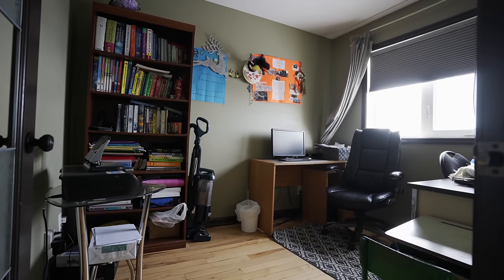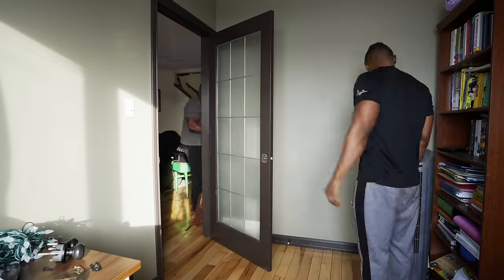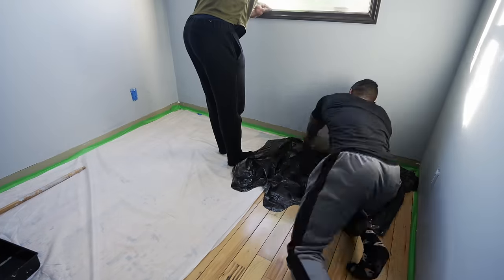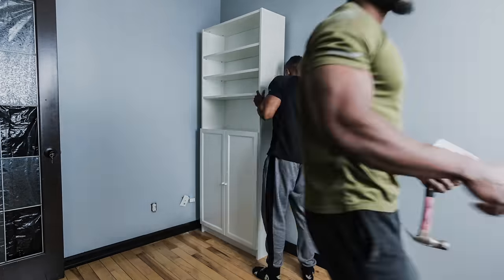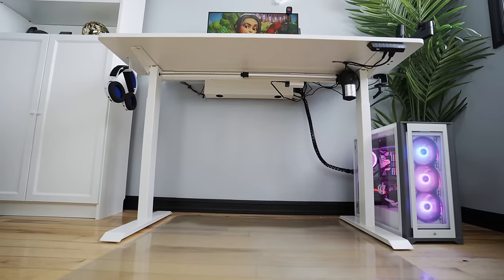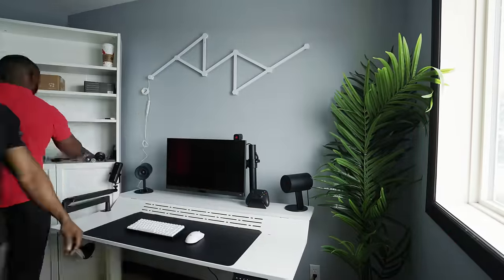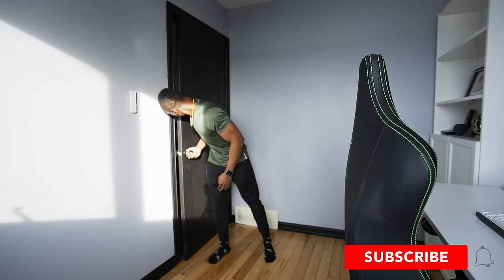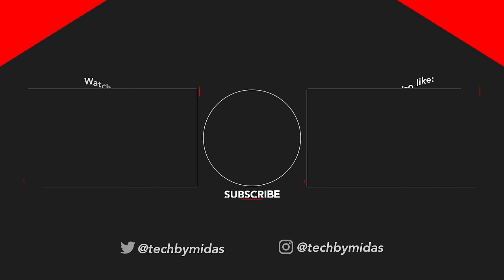Surprising My Little Brother With A Crazy Room Transformation! 🤯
My brother and I spent 5 days doing a crazy room transformation to surprise our little brother!

Gaming Monitor
Monitor Arm
Mic Arm
Cable Tray
PC Cable Snake
Xbox Controller + Wireless Adapter
Controller Fast Charger
Smart Automated Shades
Nanoleaf Lines
Wacom 16" Drawing Tablet
Wacom Drawing Gloves
Wacom Adjustable Stand
PAINT
Wall: Interior Eggshell Enamel - Ultra Pure White Base 2050
Baseboards, Door & Window Frame: Interior Eggshell Enamel - Deep Base 2300
Paint Brush
Paint Roller
Paint Roller Brush
Paint Tray
Painters Tape
Plastic Floors Cover
Paint Cup
0:00 Intro & Backstory
1:25 Emptying The Room
2:05 Shopping For Paint Supplies
2:26 First Coat Of Paint - Wall
2:58 Second Coat, Baseboards, Door & Window Frame
3:47 Changing The Light
4:21 The NEW BookShelf
4:48 The NEW Desk
5:56 Adding Desk Items
6:28 The NEW PC
6:56 The NEW Shades
7:09 Replacing The Door
7:41 Ambient Light & Second Paint Coat - Door
8:10 Final Result
9:20 Room Reveal!